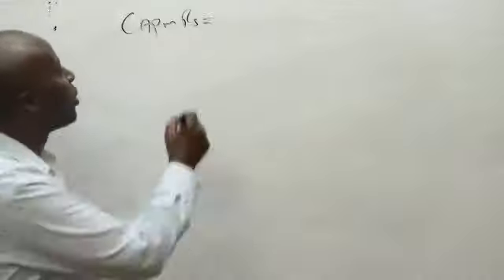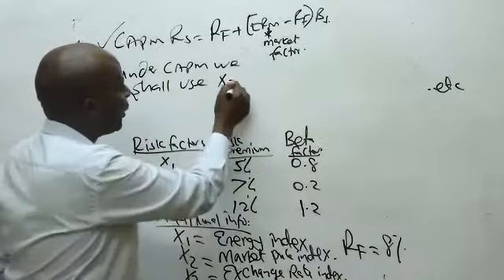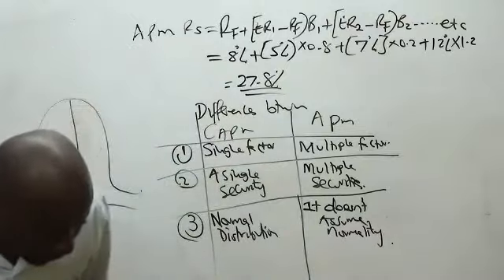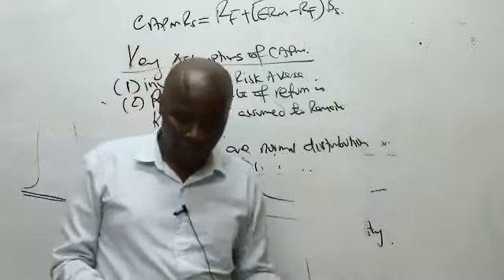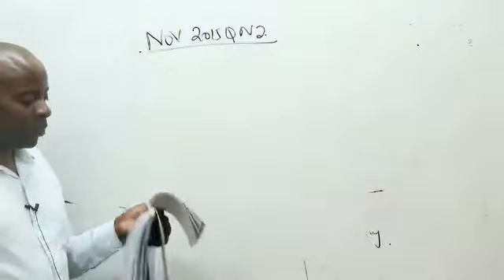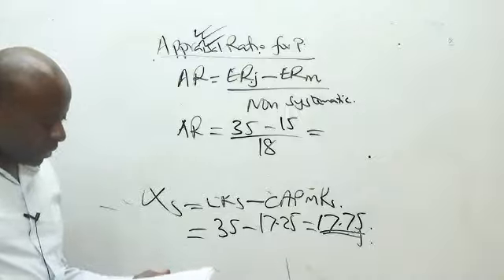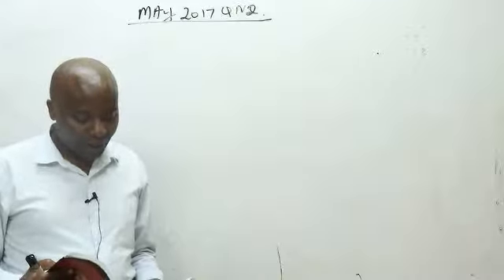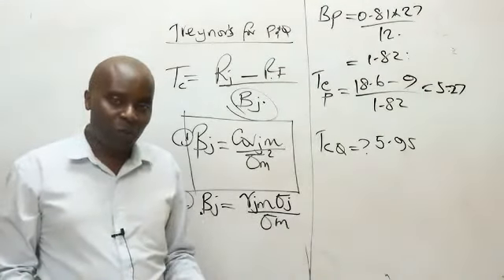AFM-portfolio theory and analysis-CPA KENYA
AFM-portfolio theory and analysis-CA KENYA

KASNEB loans are transforming education.  Students can now access funding to pursue CPA, CS, CIFA, CAMS, and BDA courses. Many who dropped out due to financial challenges are back on track at RCM College, thanks to this initiative. Need a solution for your fees? Look no further – we’ve got you covered.